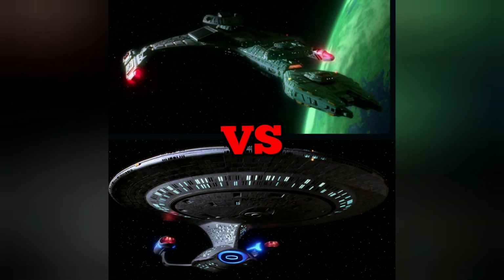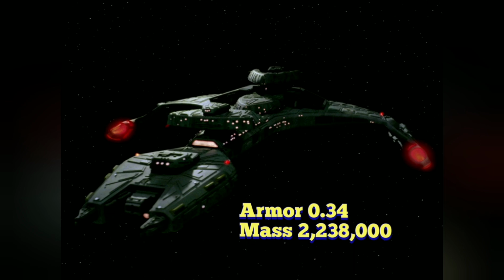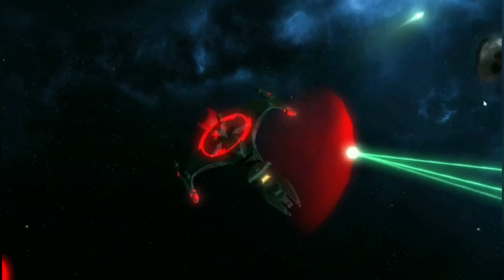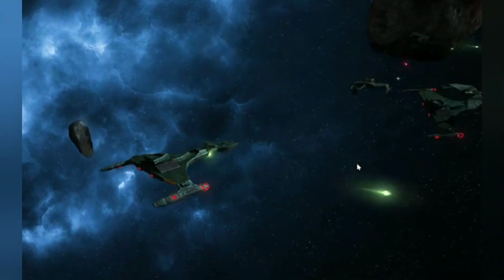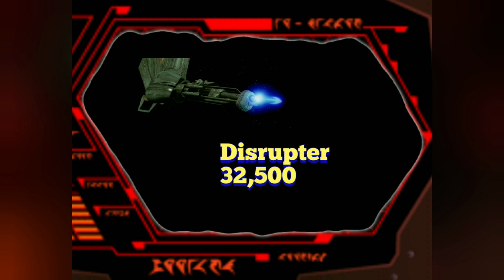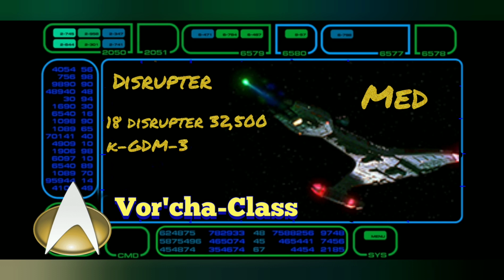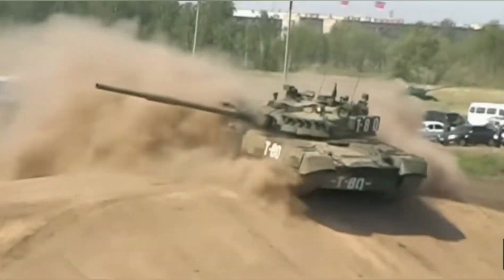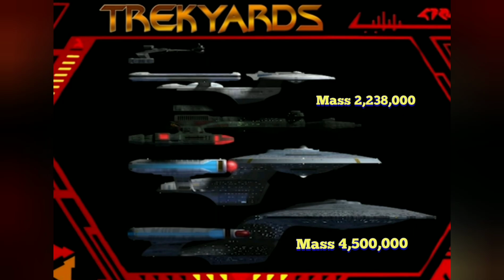Klingon Vor'cha-Class Cruiser Is T-80 Russian Tank In Space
Vor'cha-class Part Federation design
2360s flag ship
size 481m crew 1,900
Very maneuverable for it's size
Armor 2.60 or 0.34 vs 0.23 Galaxy Class
Mass 2,238,000

Shields
Vor'cha  1,690,000 take 25x2  shots from large bird of prey. 1 torpedo 173,000 + 32,500 x50 shot New

Vor'cha
ATT 1,624,000
Shields 1,798,000
Hull 860,769
Def 2,658,769

Weapons
1 heavy disrupter 520,000 or 342,000 k-GDM-5
18 disrupter 32,500 k-GDM-3
3 torpedo 173,000 KP-6

Speed
The T-80U can reach a maximum speed of 80 km/h (50 mph) on the road and 48 km/h (30 mph) cross country.
Armament
The T-80's main armament is a 125 mm 2A46M-1 automatic smoothbore gun that can fire 6–8 rounds per minute. It also has a 9M119 Refleks anti-tank guided missile system, a 7.62 mm PKT coaxial machine gun, and a 12.7 mm Utes (NSVT-12.7) air defense machine gun. The gun is fed by an automatic loader that can hold up to 28 rounds of two-part ammunition in a carousel under the turret floor.
Engine
The T-80 is powered by a GTD-1250 gas turbine engine that produces 920 kW (1,250 hp).
Dimensions
The T-80 is 9.6 meters long with the gun forward, 7 meters long for the hull, 3.6 meters wide, and 2.2 meters high. It has a ground clearance of 0.446 meters and weighs 46 tons.
Crew
The T-80 has a crew of three.